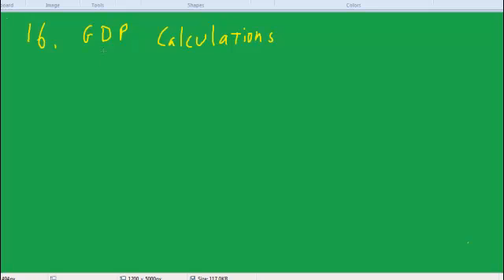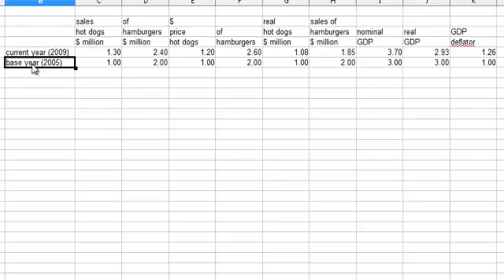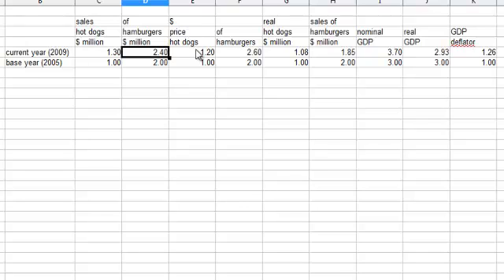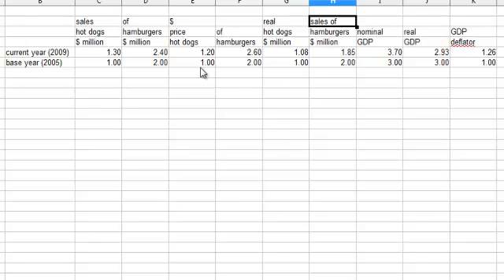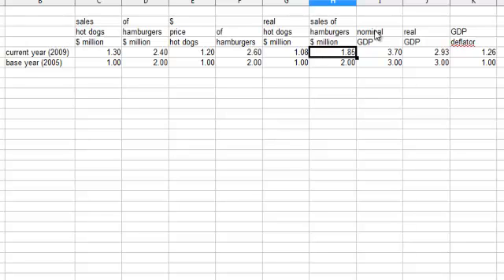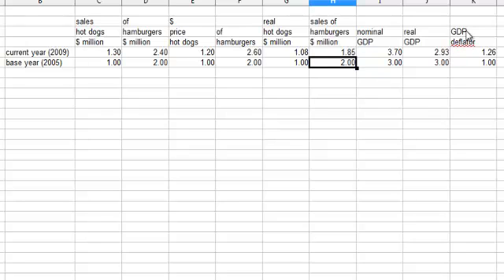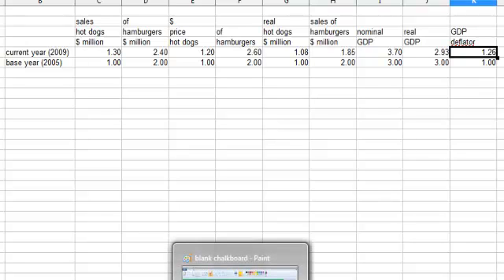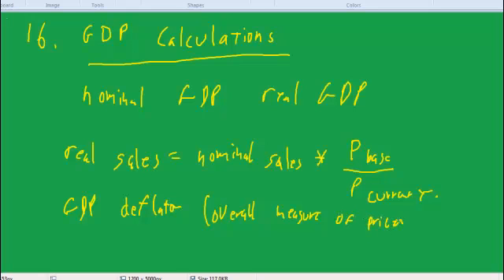16. Econ GDP Calculations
Objective is to be able to calculate real GDP and the GDP deflator, using data on prices and quantities of individual goods